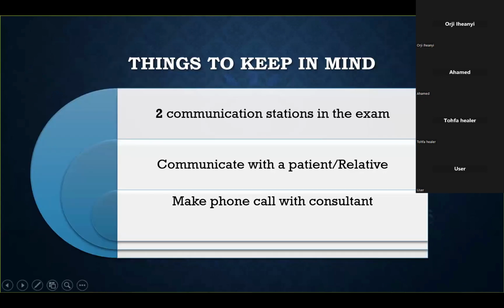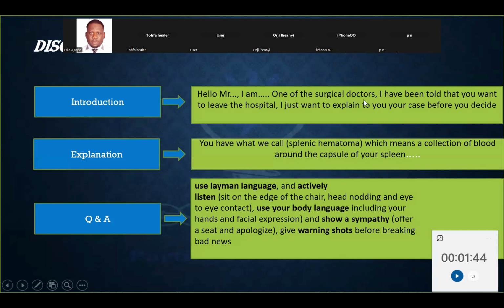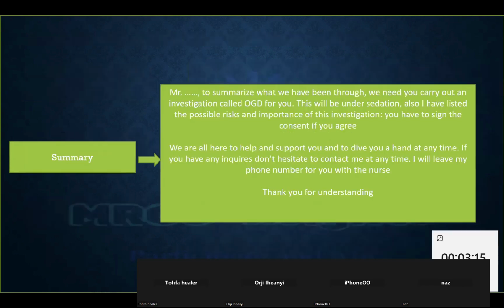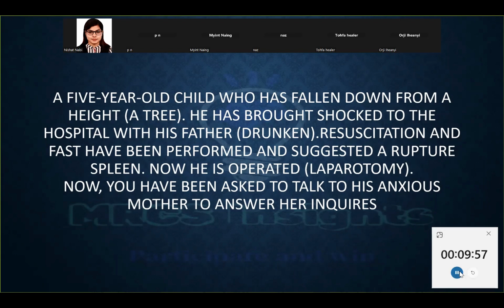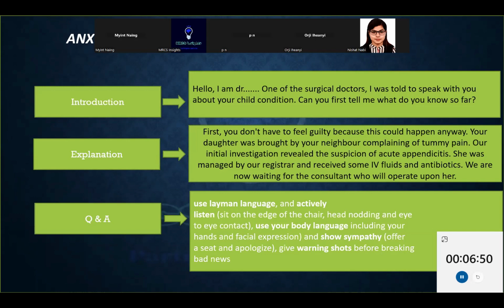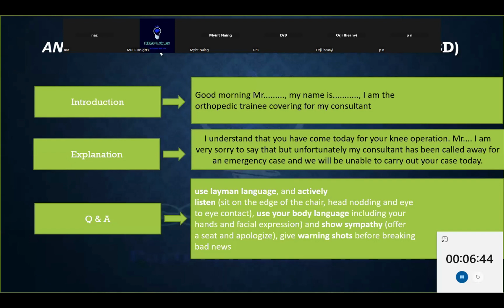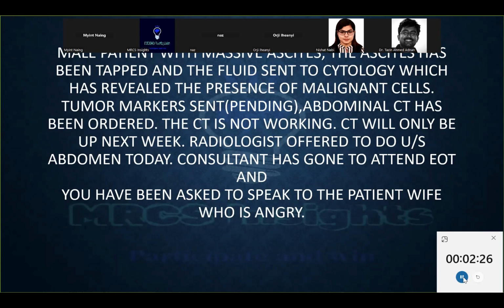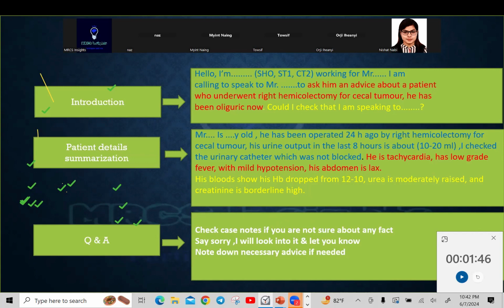MRCS Communication Skills Mock MRCS Part B OSCE